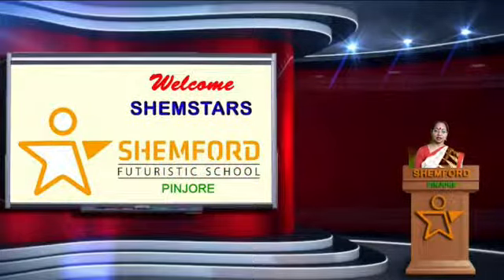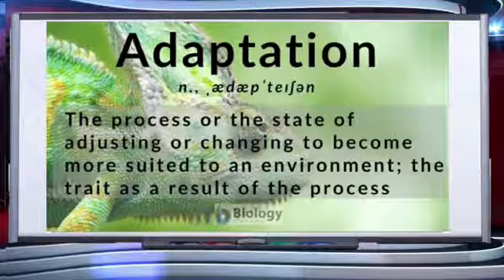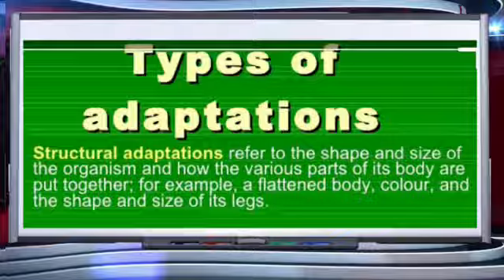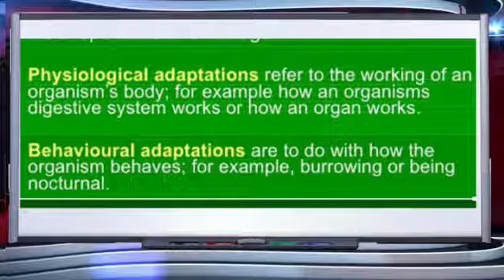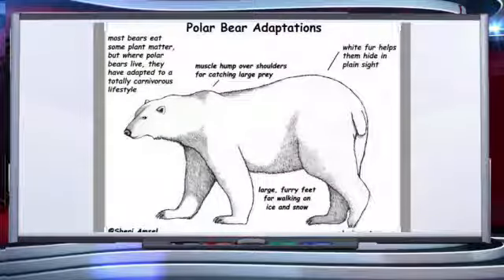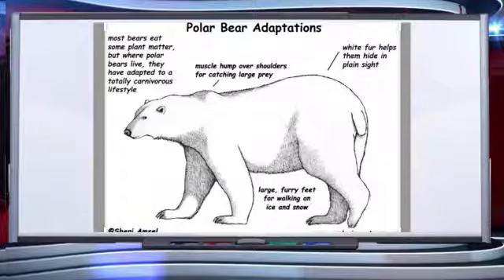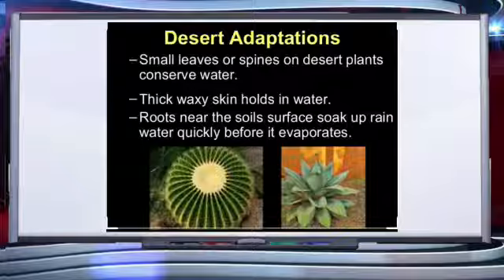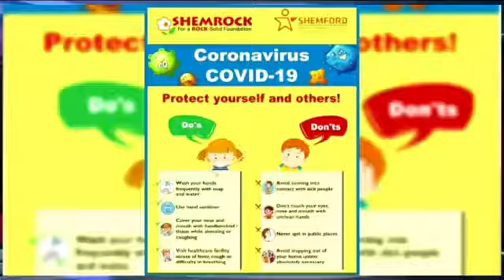Class 12- biology-chapter 13 Adaptation